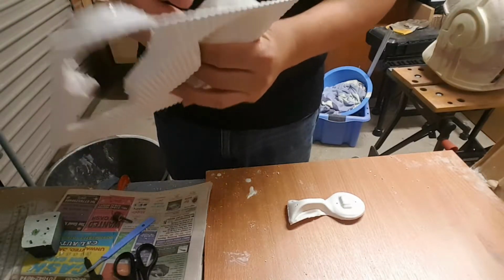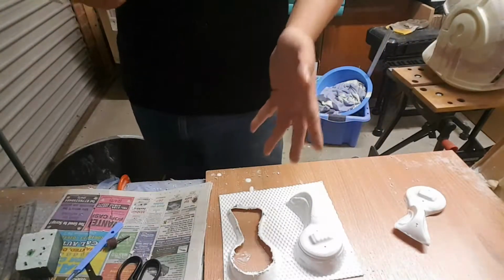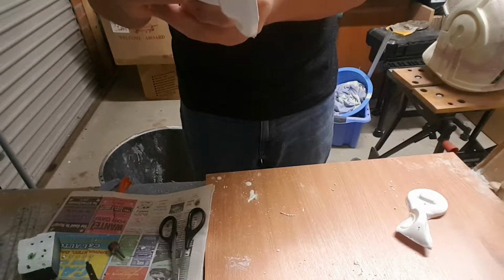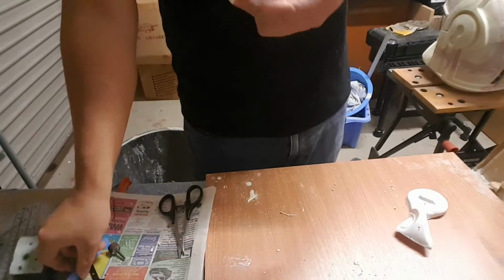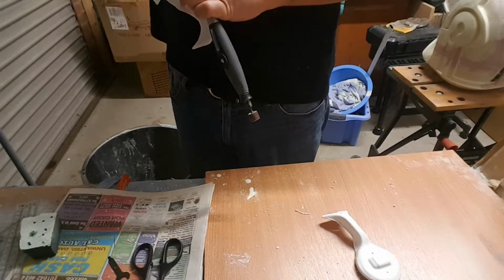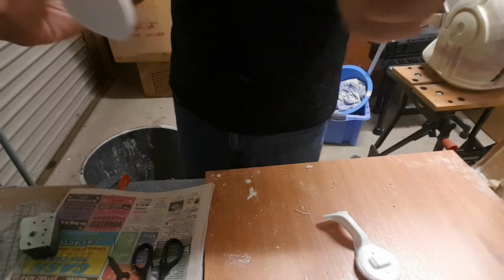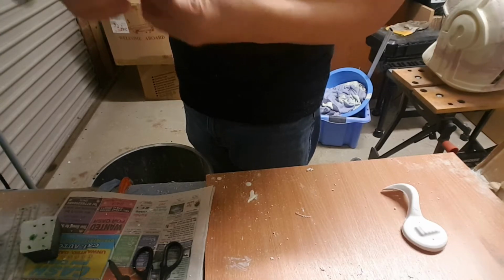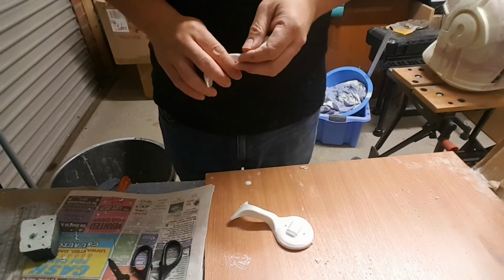DA props tk helmet - cutting the ears (4)